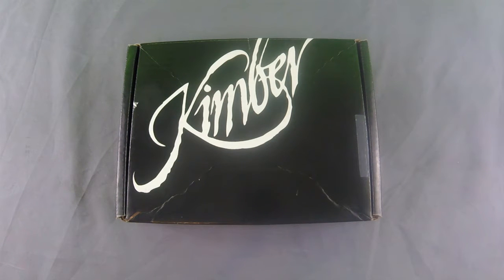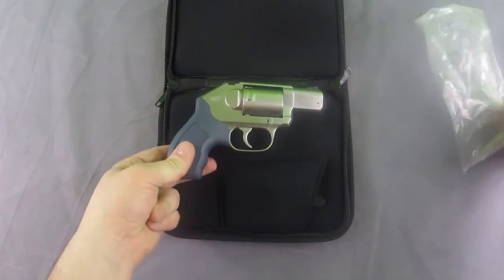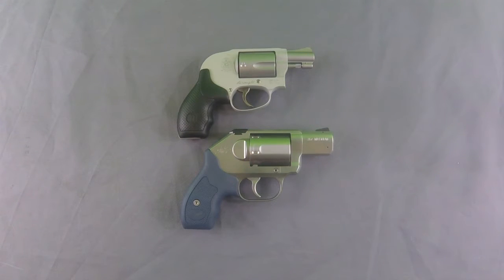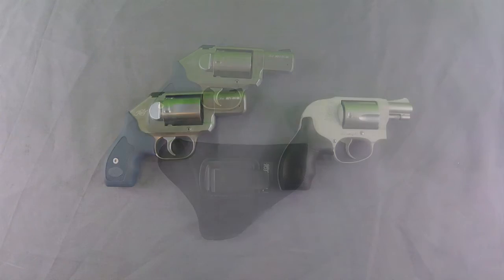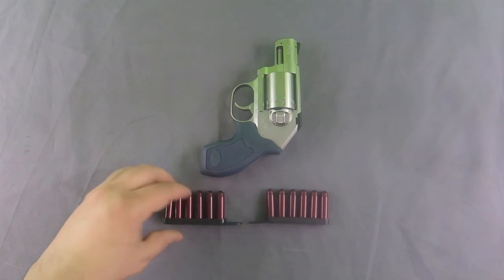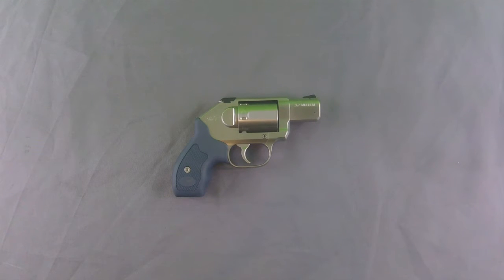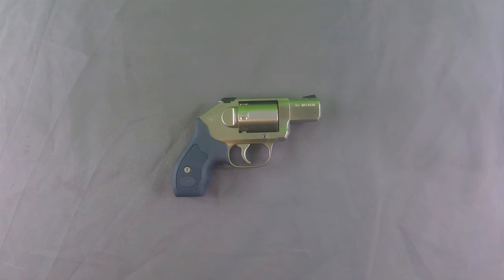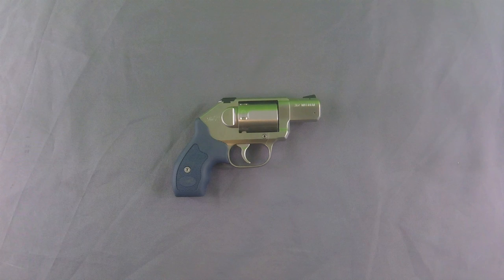Kimber K6 Unboxing and First Impressions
My initial impressions and range testing of the new Kimber K6S.